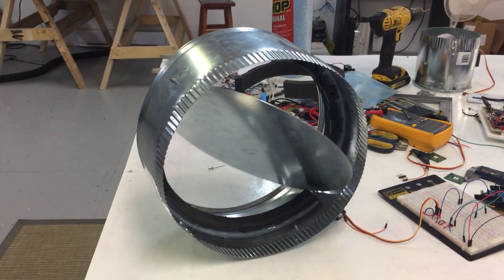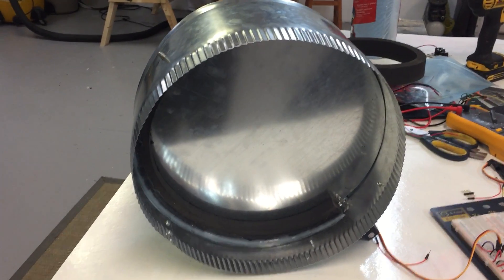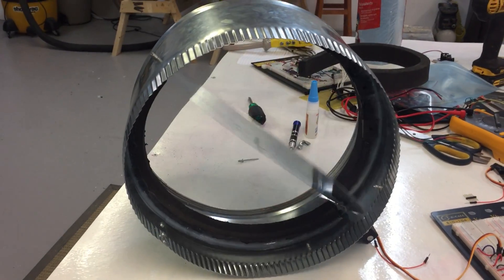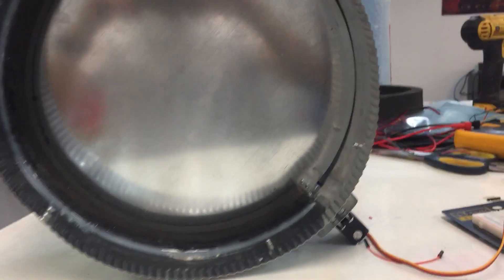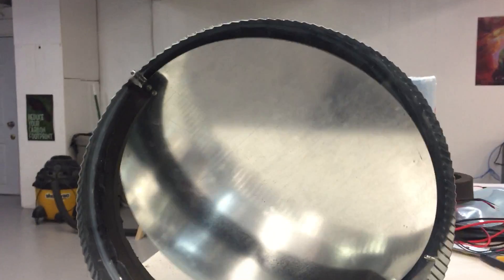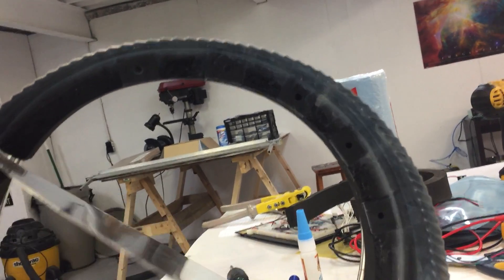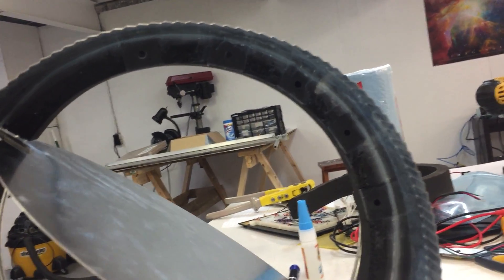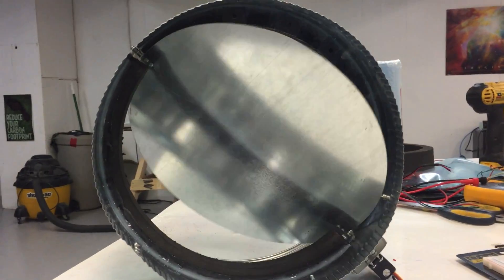Magnetically Sealed Actuated Duct Dampers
Demonstration of our magnetically sealed duct dampers. Actuated by a simple servo motor, this duct damper has very low air leakage due to the tight seal thanks to the magnets embedded in the rubber seal.